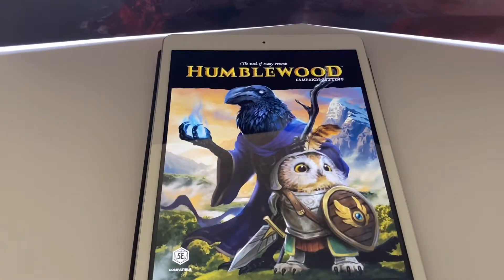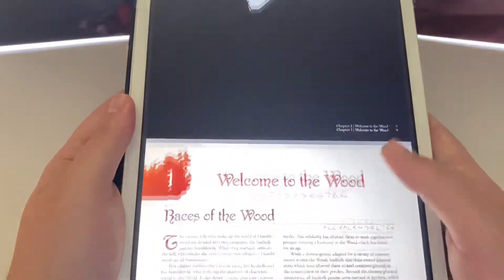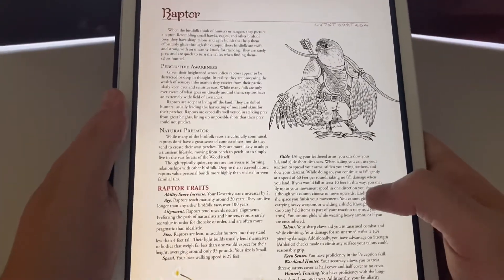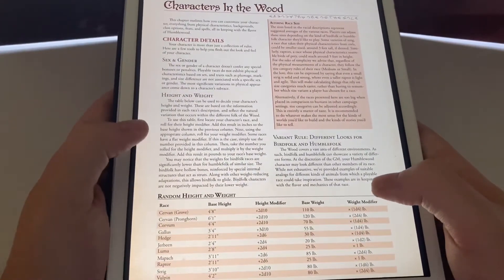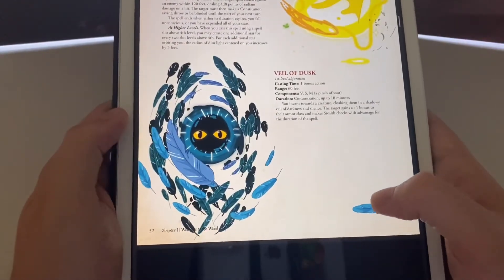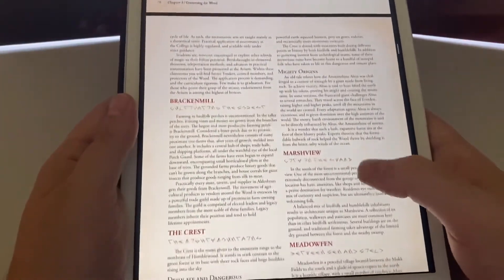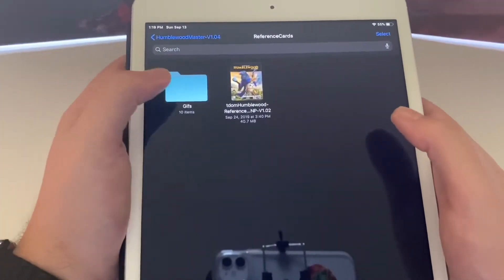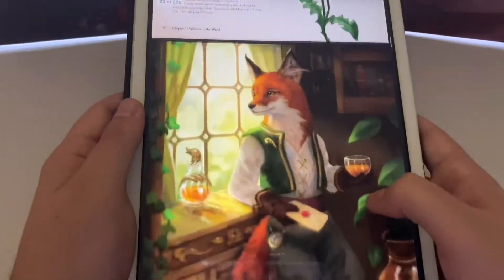The Deck Of Many: Humblewood Campaign Setting PDF Flip through and Review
Helloooo nerds and gamers! Today we take a look at the Deck of Many’s Campaign setting, Humblewood PDF! A rich world teeming with cute and cuddly life as well as some terrible evil, looking to burn all life...waiting around each corner. Will you traverse the AlderTree and save the humblefolk? Will you summon an undead army of birds to fight at your side as a Crow Necromancer? Dive in with me and let’s find out!